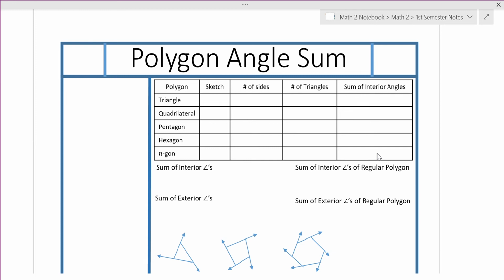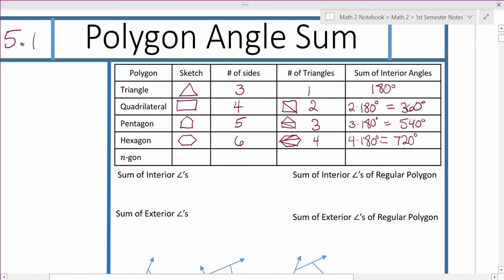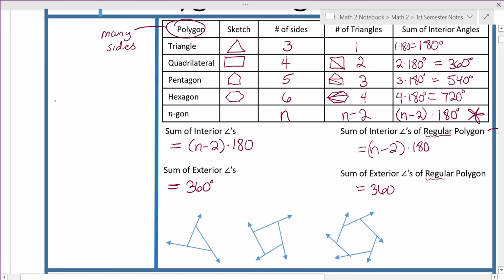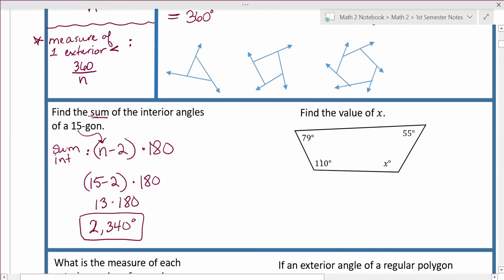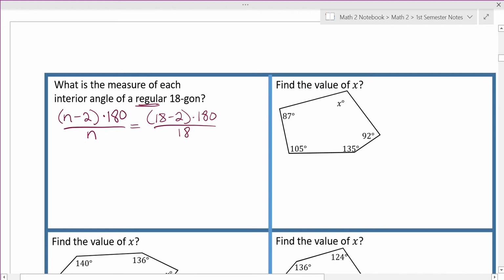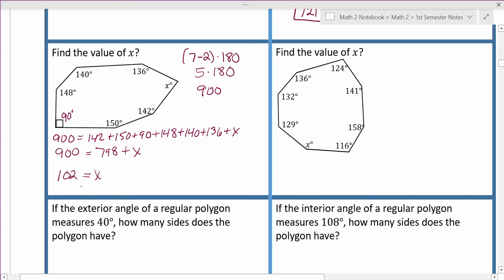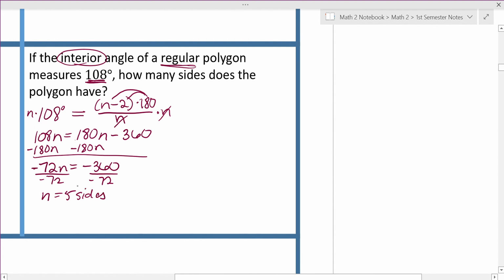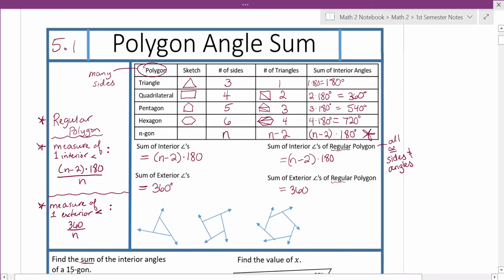5.1 Notes: Polygon Angle Sum